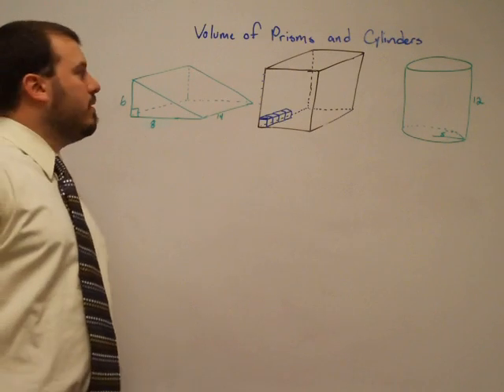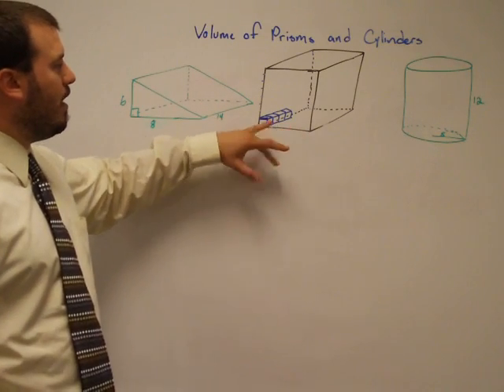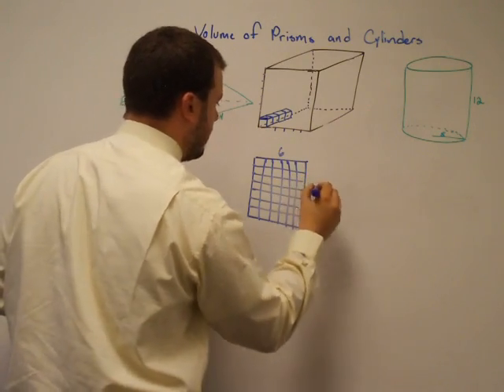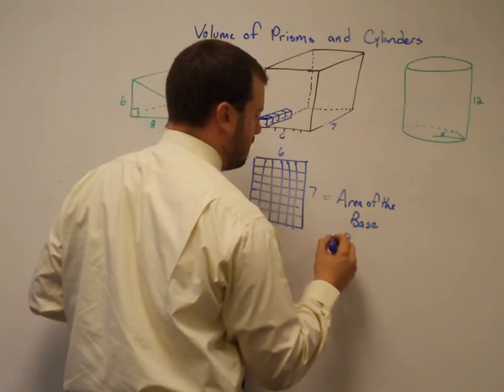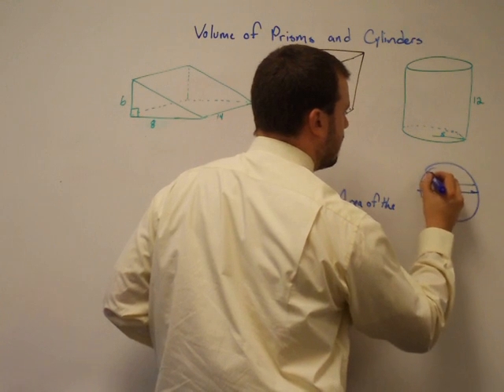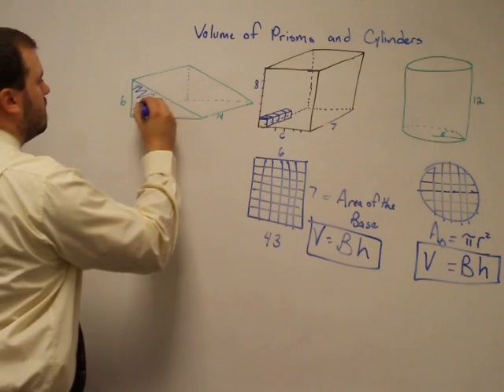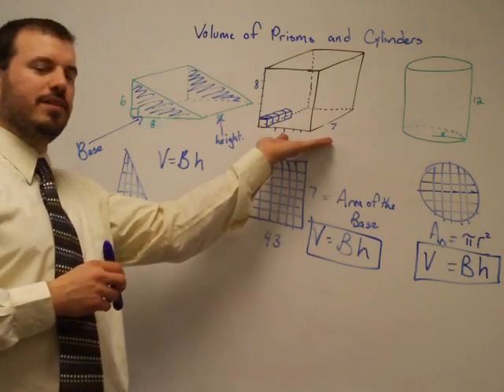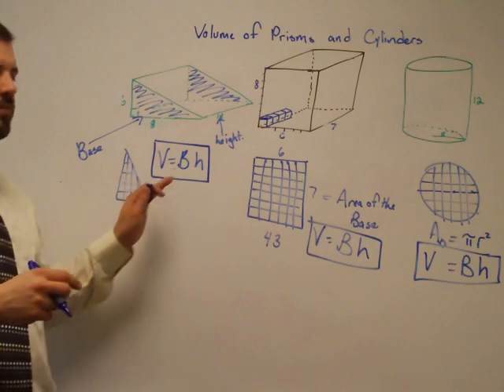Volume of Prisms and Cylinders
This video gives an overview of how to find the volume of a prism and a cylinder